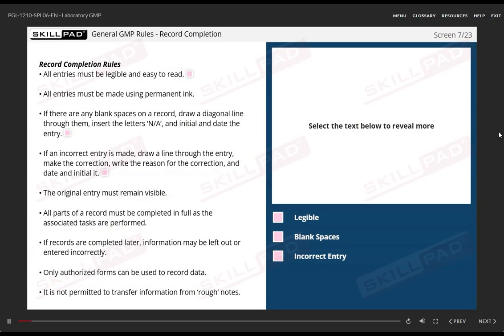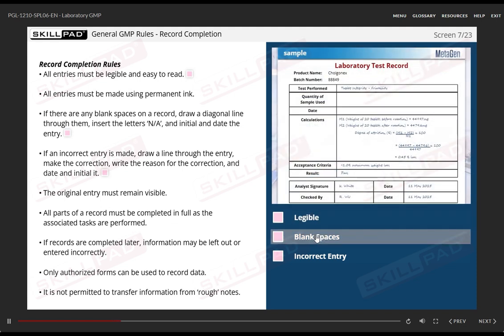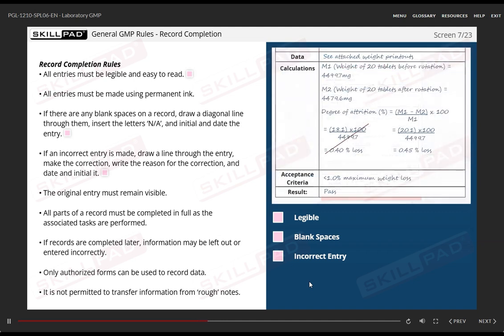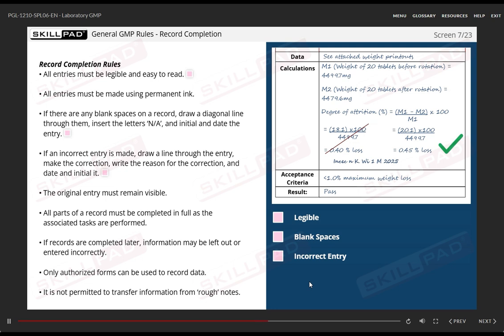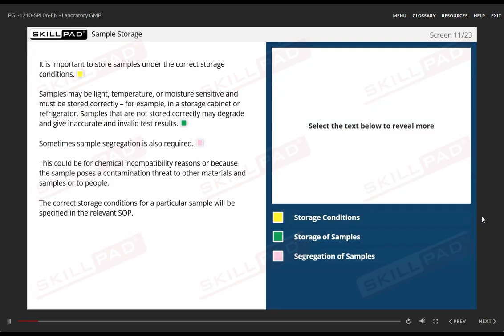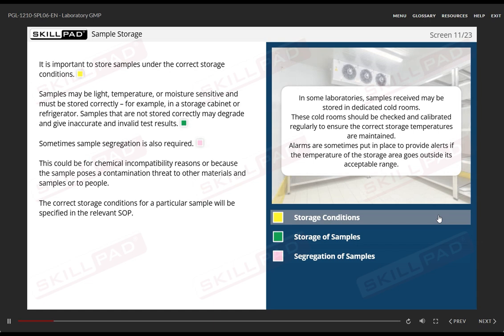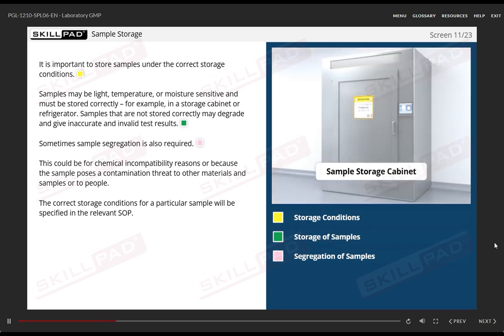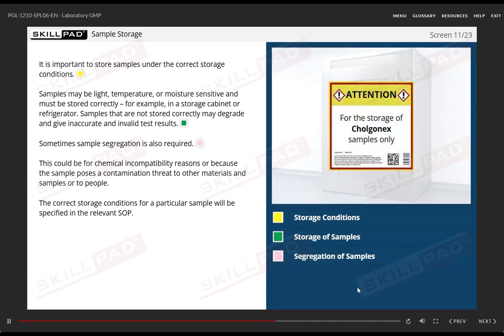Laboratory GMP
Gain a comprehensive understanding of analytical laboratory Good Manufacturing Practice (GMP) requirements and their significance in maintaining the accuracy and reliability of laboratory test results. This module delves into essential laboratory responsibilities, detailing the procedures analysts must follow, from sample receipt and storage to data handling and result approval. Topics covered include general GMP rules, proper documentation practices, sample testing workflows, solution and equipment preparation, and maintaining compliance with regulatory expectations.